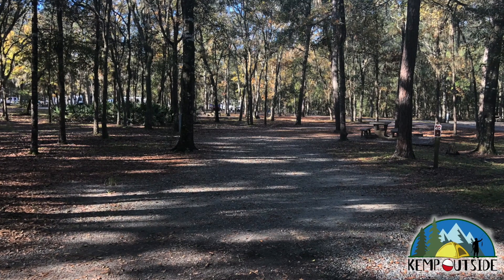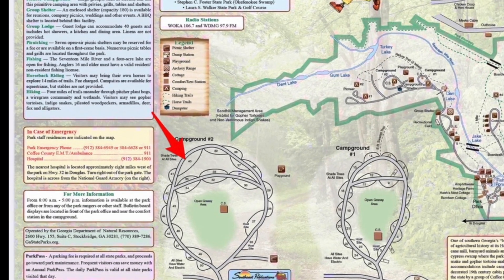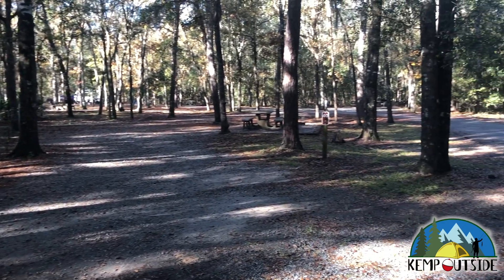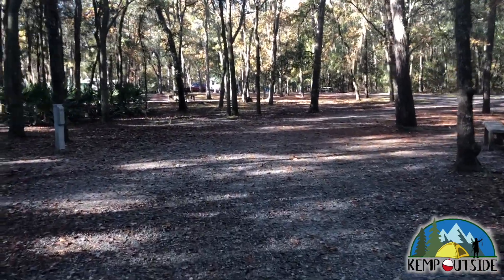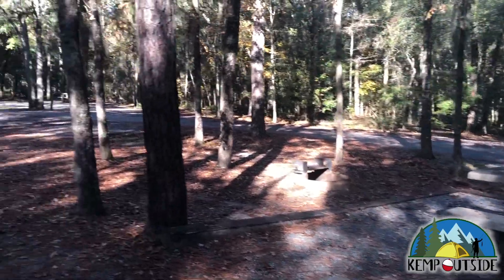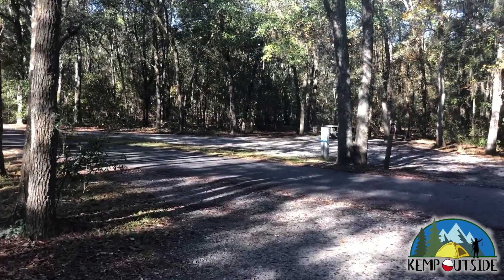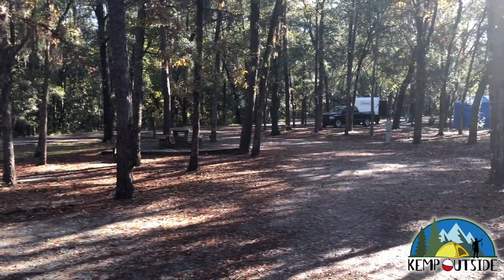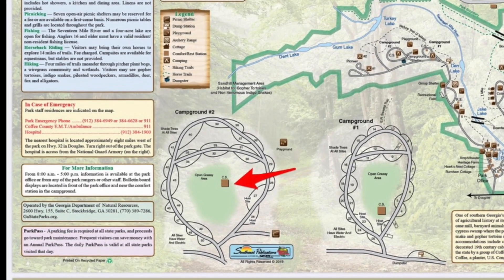General Coffee State Park Campsite 40 | Campsite Review for Georgia State Parks